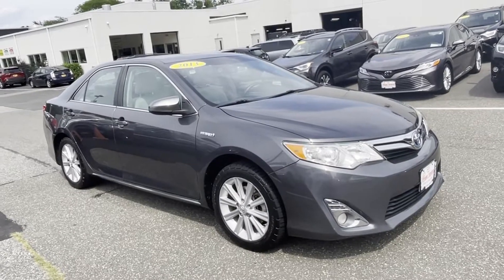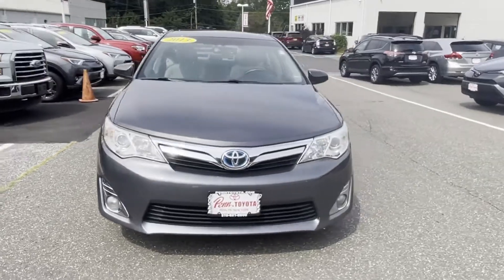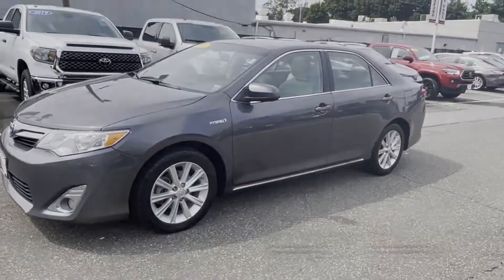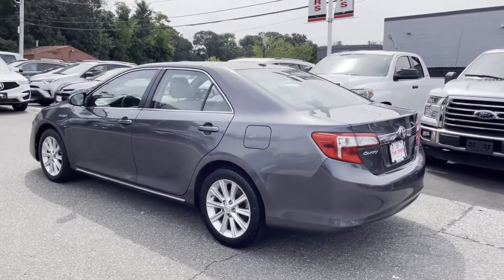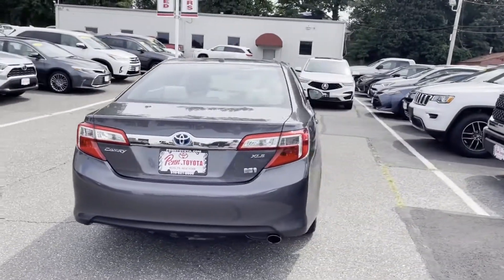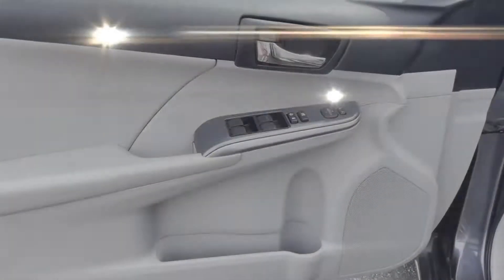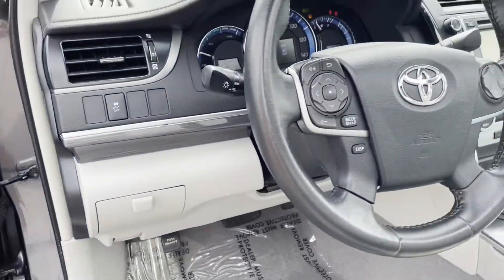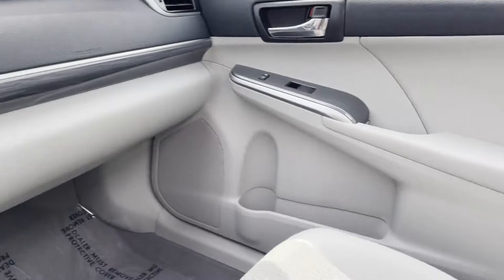Used 2013 Toyota Camry Hybrid LE 4T1BD1FK6DU068339 Greenvale, Westbury, Roslyn, East Hills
2013 Toyota Camry Hybrid LE 4T1BD1FK6DU068339 Video

This 2013 Toyota Camry Hybrid LE 4T1BD1FK6DU068339 is full of phenomenal features such as: